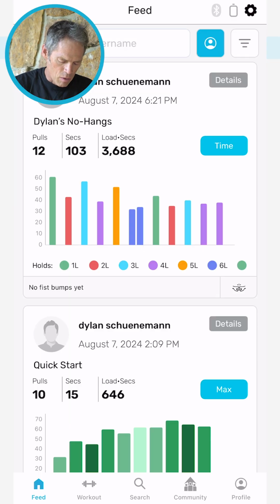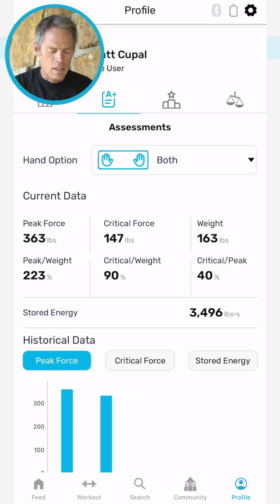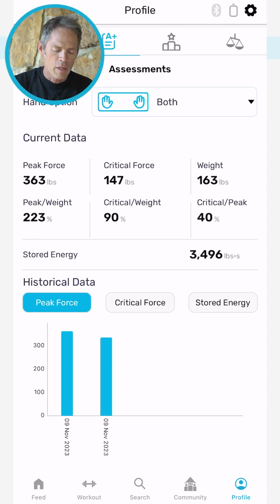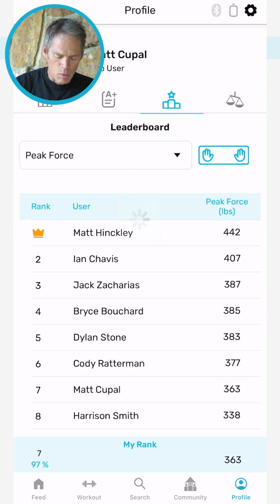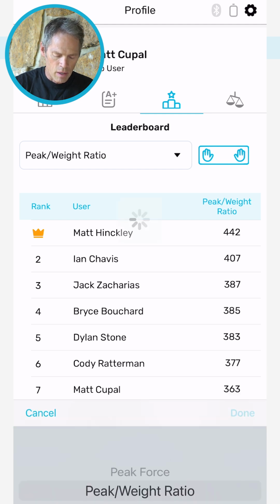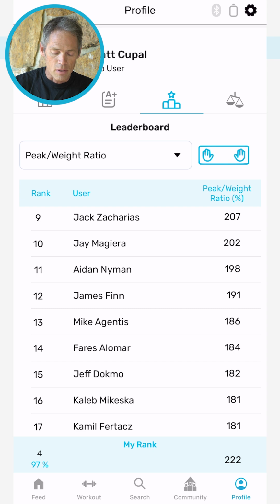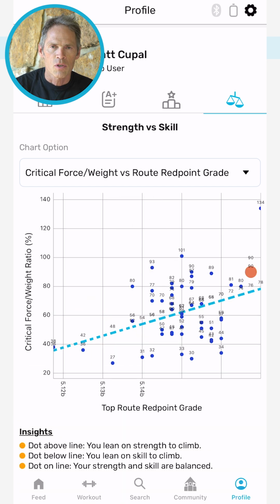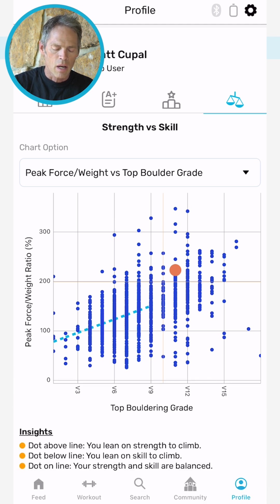Profile Page: App Release 1.5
00:00 Start
00:20 Navigation
00:35 Assessments Tab
01:35 Leaderboard Tab
02:24 Strength vs Skill Tab